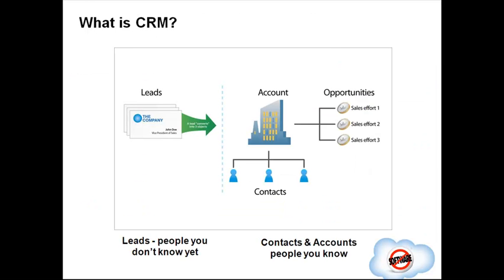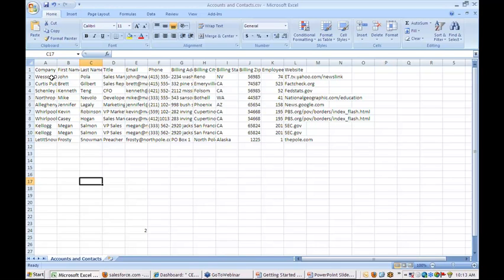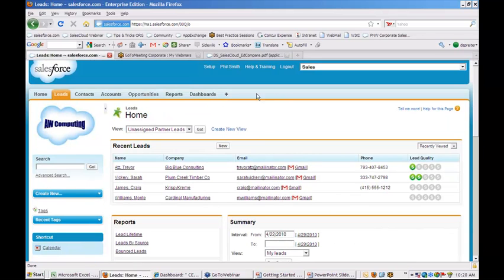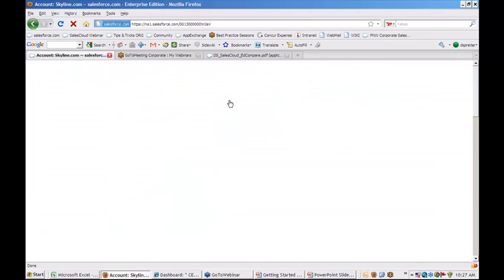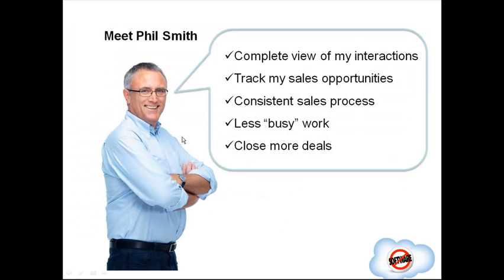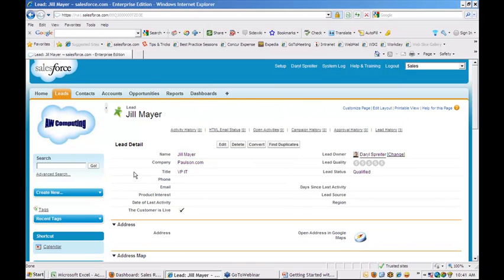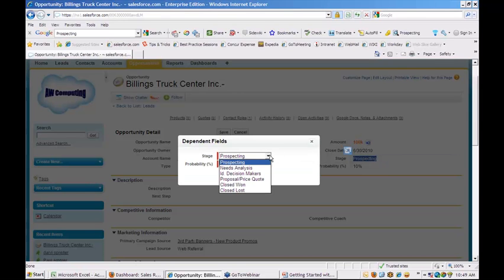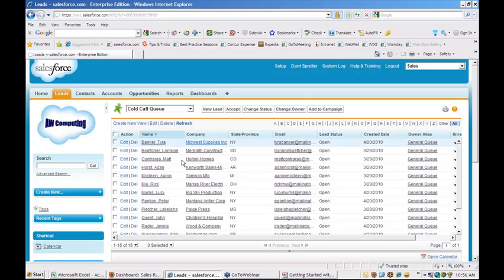Getting Started with Salesforce CRM - made easy!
This webinar will  show you how to get started with Salesforce CRM in 5 key steps:

1)  Understand basic concepts and terminology

2)  Find out how to import your data from different sources — including Microsoft Outlook, ACT, and Gmail. Plus learn how to best use leads vs. contacts

3)  See how to enter and convert leads; for example, from business cards or from submissions of your Web form

4)  Learn how to create opportunities from your leads—this is where the magic happens

5)  Get on board with reports and dashboards to track how leads move through your sales funnel